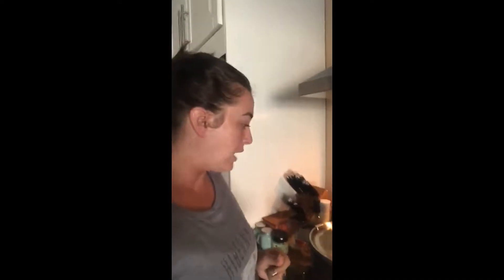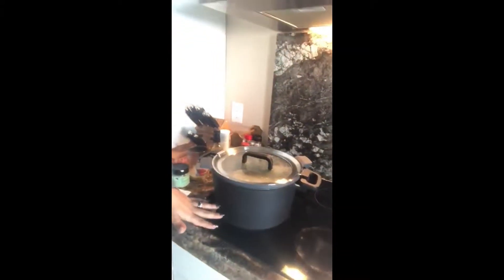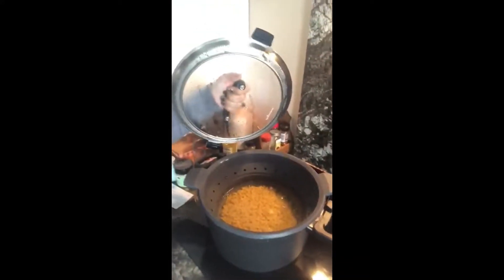Goulash In The MultiPot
pamperedchef.biz/kliverance